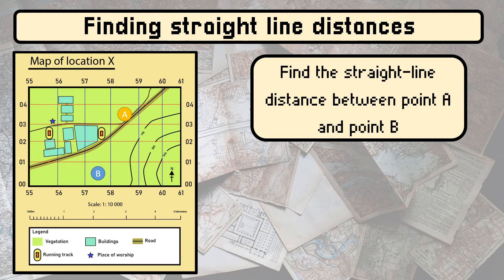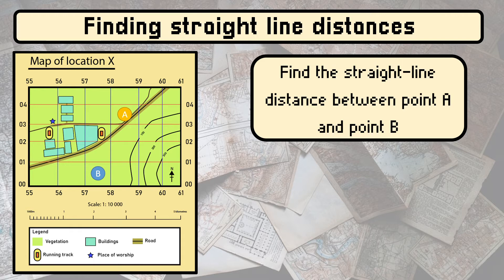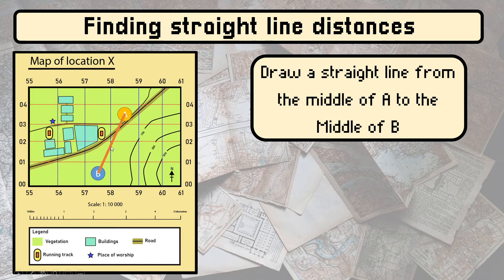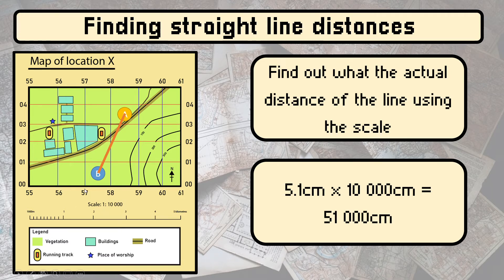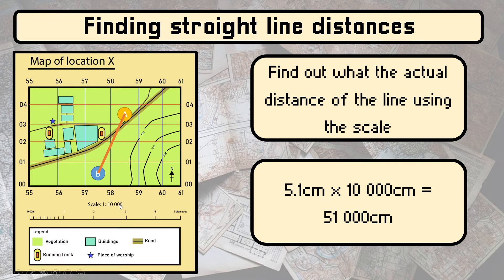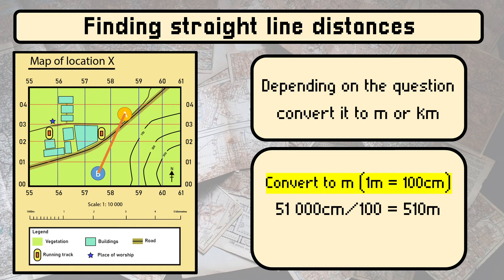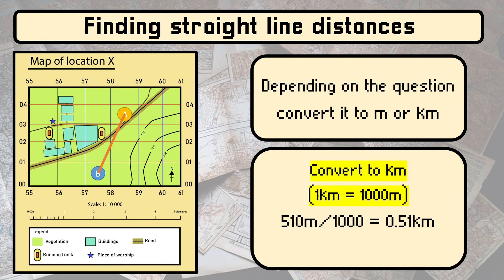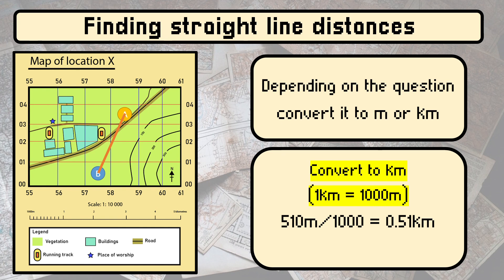Calculating straight line distances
In this video, you will learn how to calculate straight-line distances